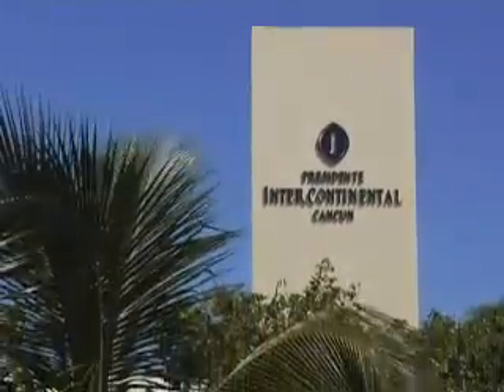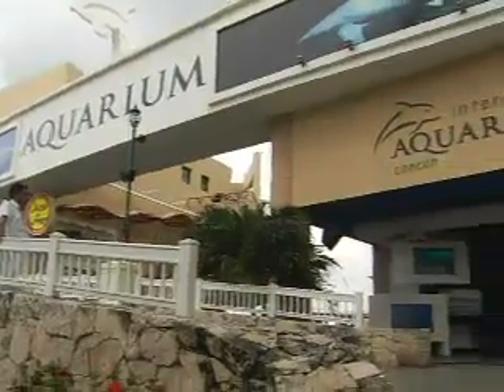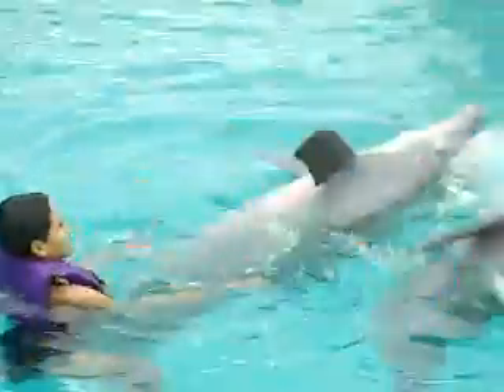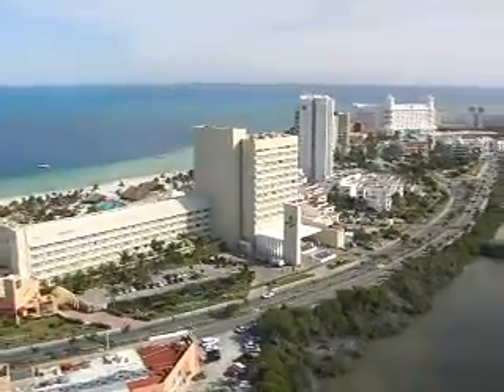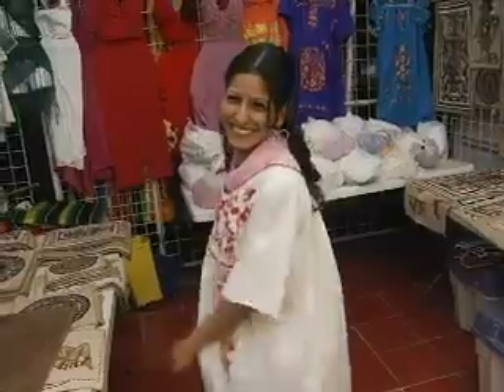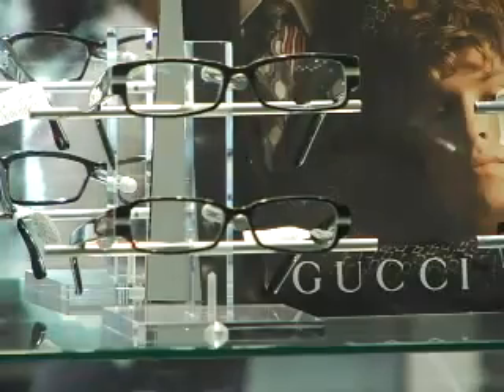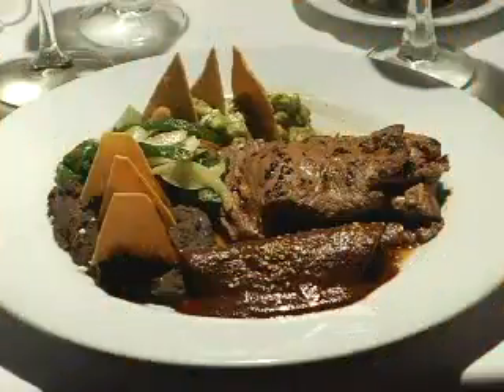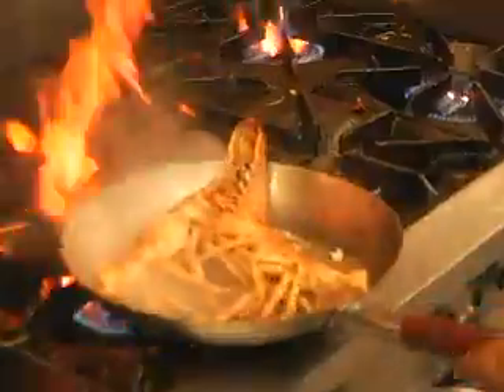Travel Tips on Cancun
Allow the Chief Concierge from the InterContinental hotel there take you on an 'in the know' tour of this tropical paradise.